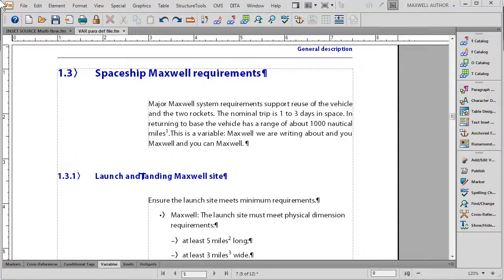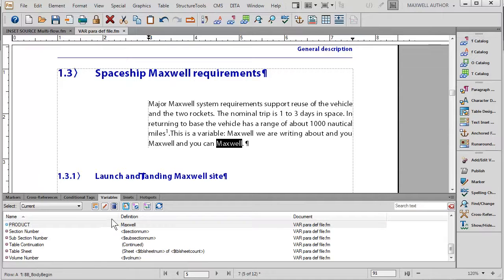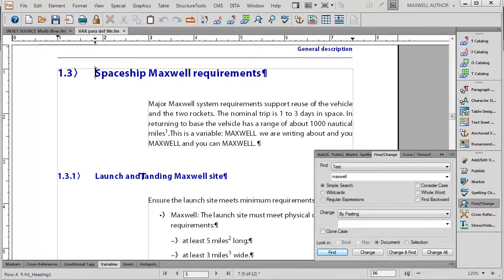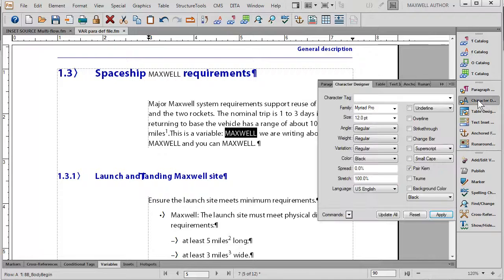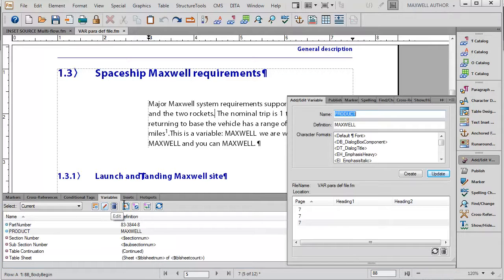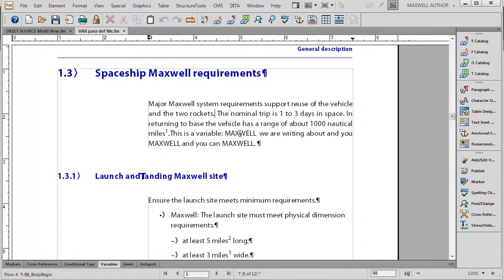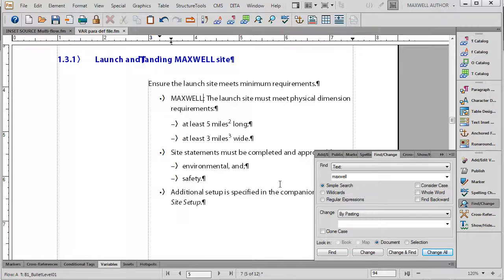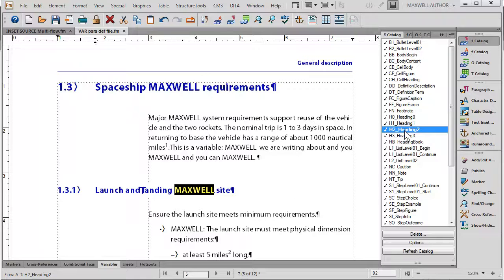FrameMaker: Variables that match formats anywhere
Many people love and frequently use USER VARIABLES w/in FrameMaker. Then they get the bright idea of searching for a product name and REPLACE by PASTING FROM CLIPBOARD to insert a VARIABLE. Often, the font values are different from the rest of the paragraph. This short video shows you how to redefine VARIABLES with - $Default P Font - so that your VARIABLE will pick up all font values from its new host paragraph.